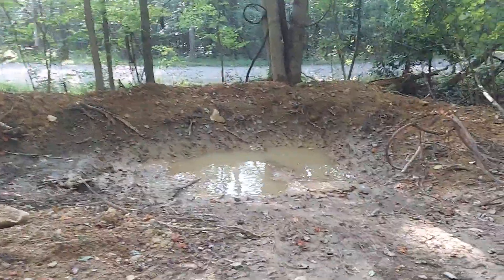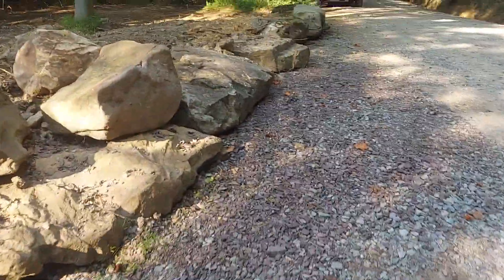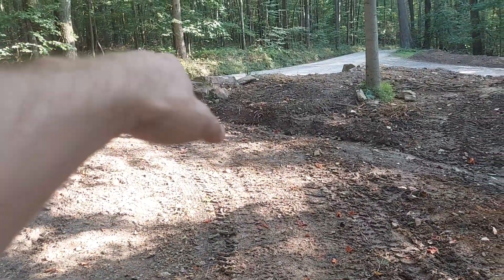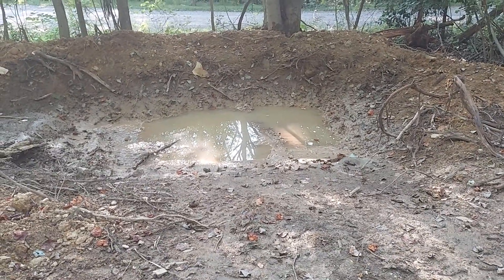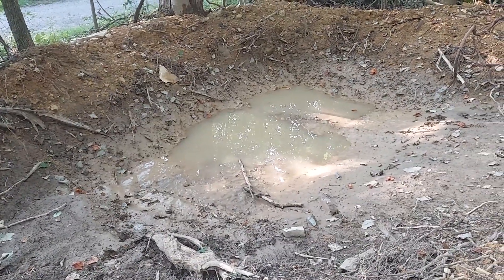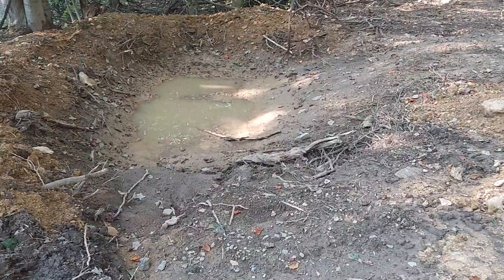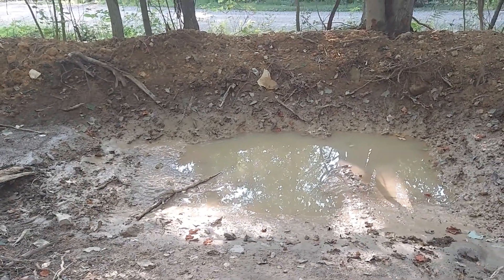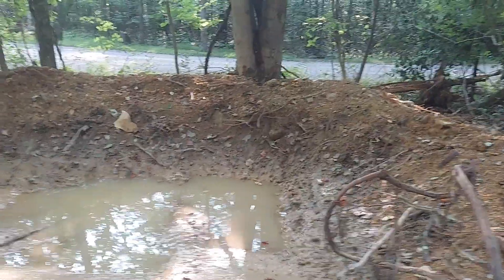Slow water down and soak it in